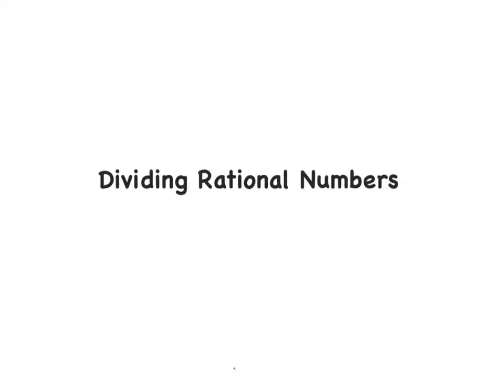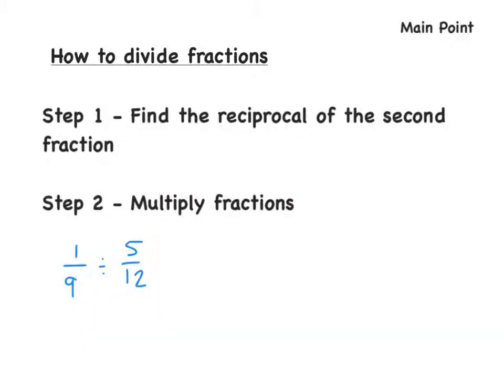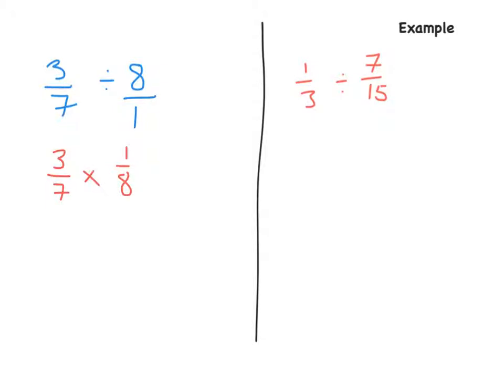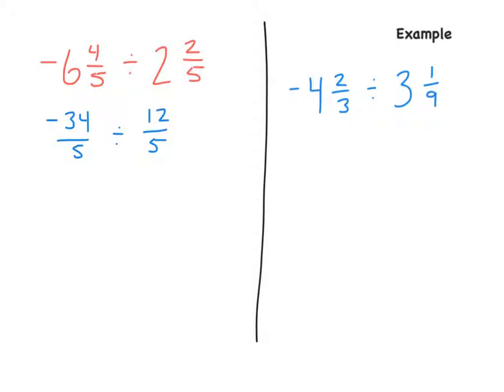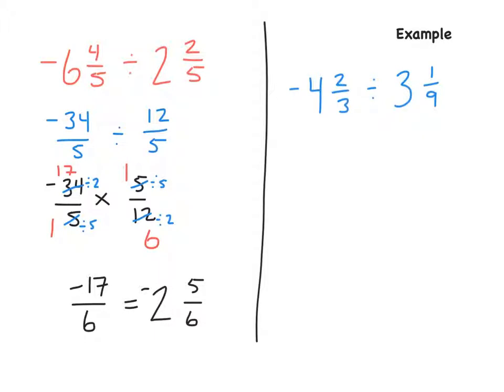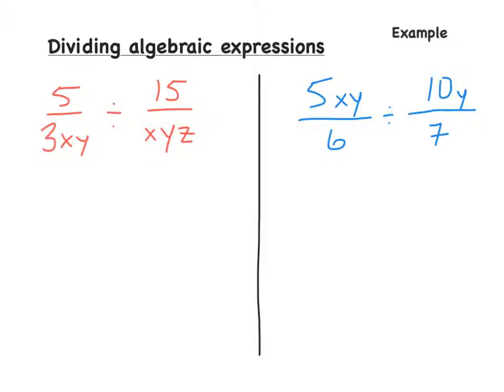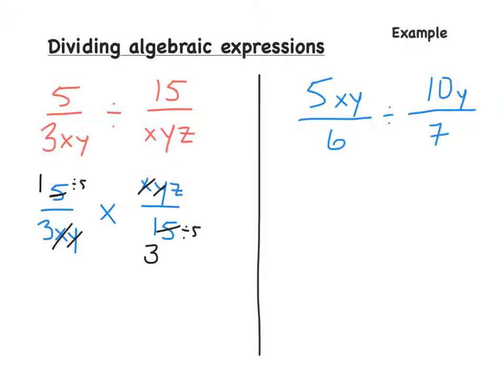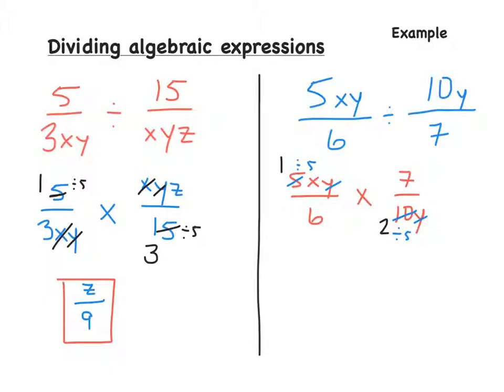7-3-4 Dividing Rational Numbers